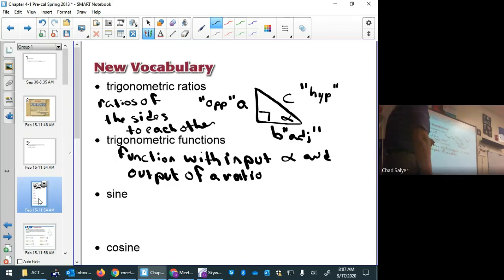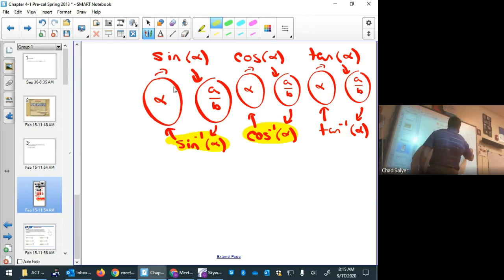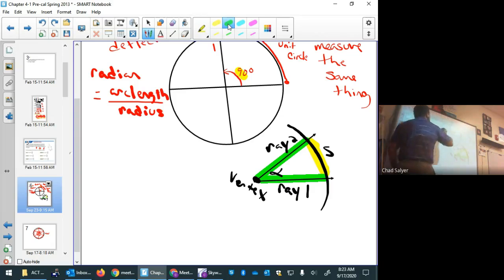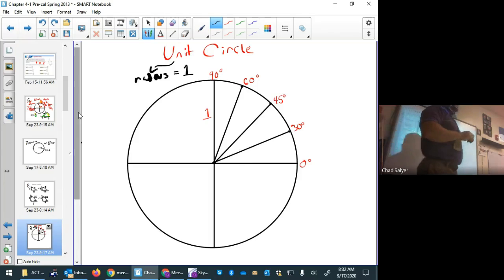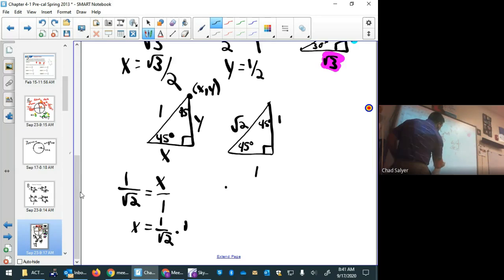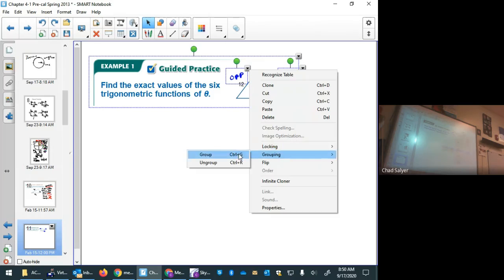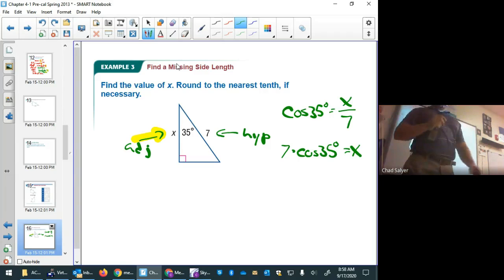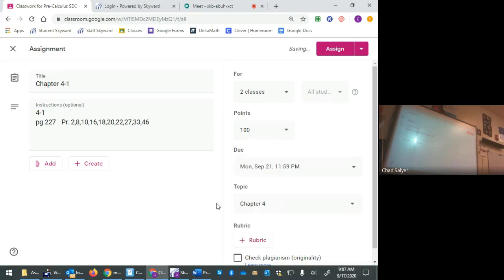Pre Cal Lecture 23 - Right Triangle Trigonometry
Find Trig Functions values for angles in quadrant 1.Solve right triangles.